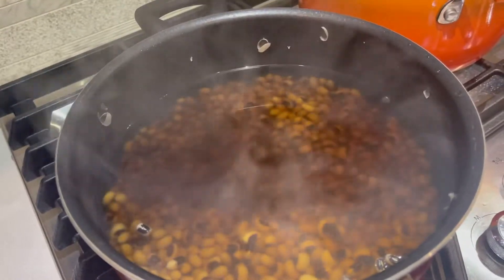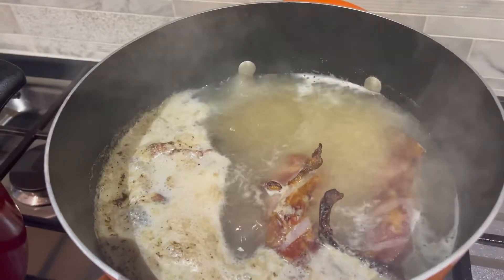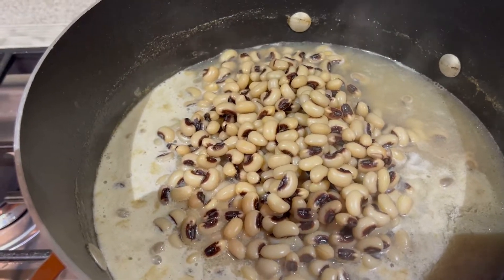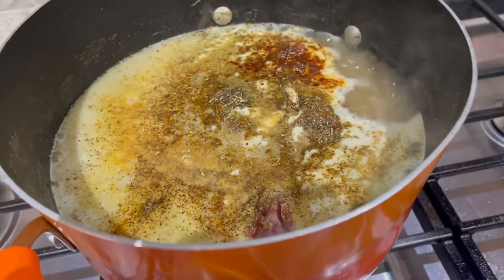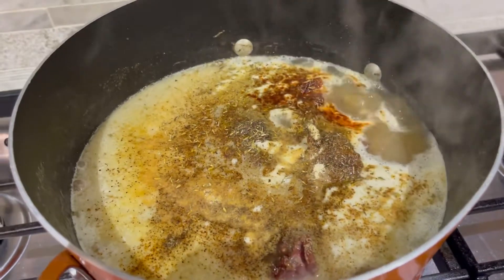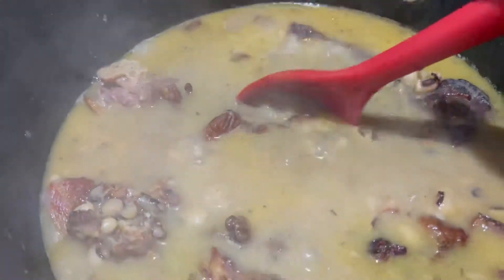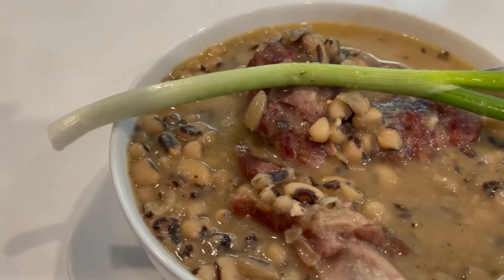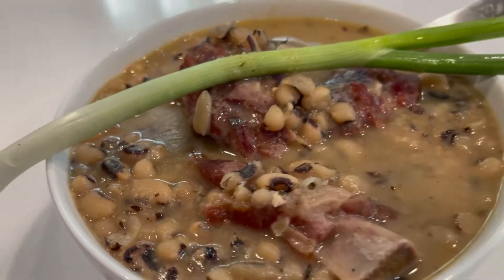Black-Eyed Peas with Smoked Turkey Necks and Neck Bones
Process and Ingredients used mentioned in the video.